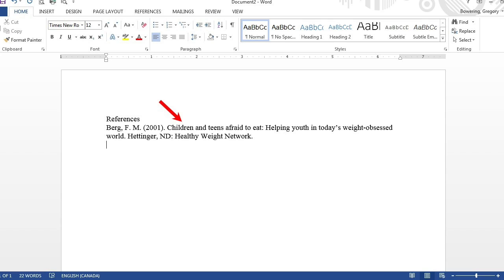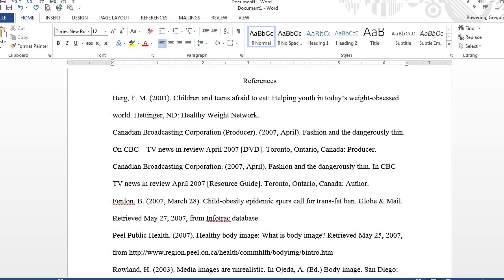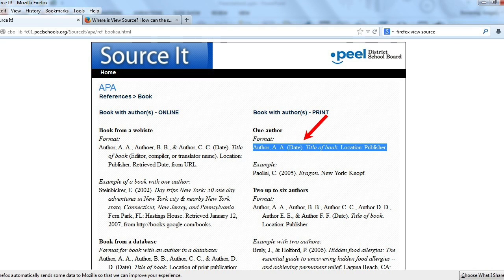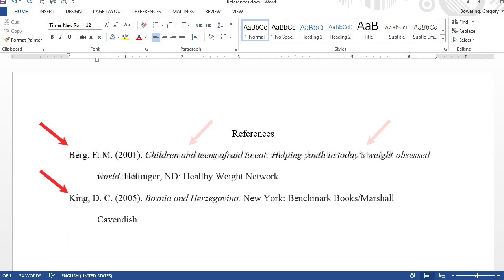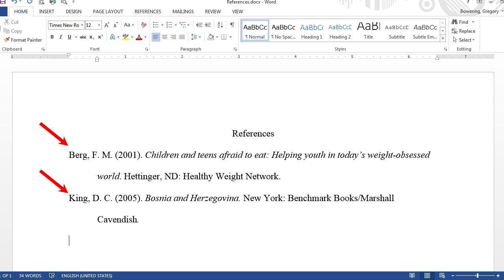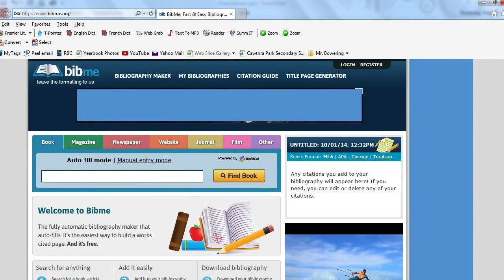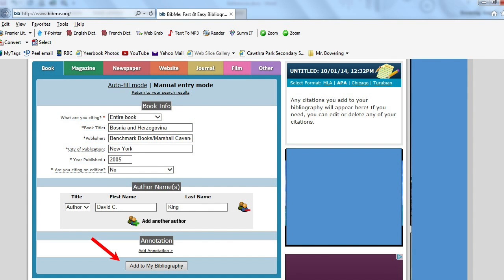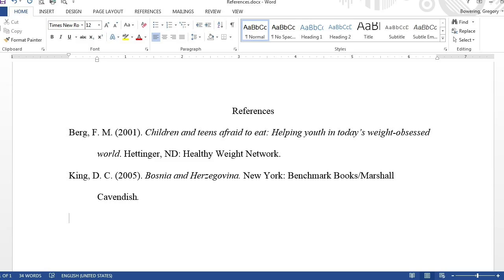APA References Video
This video is about the APA References Page